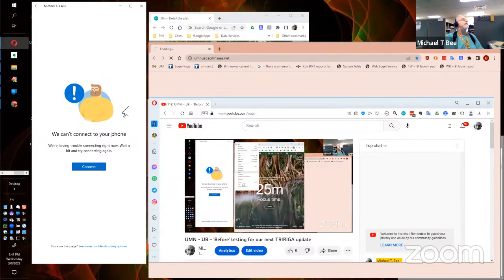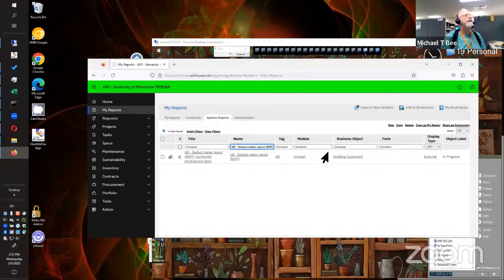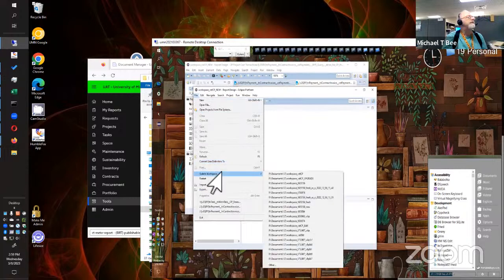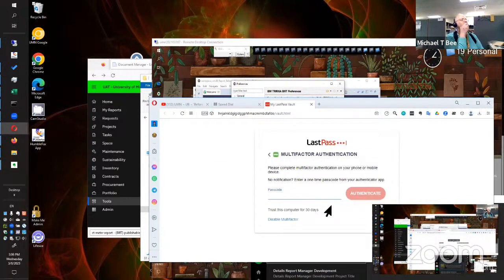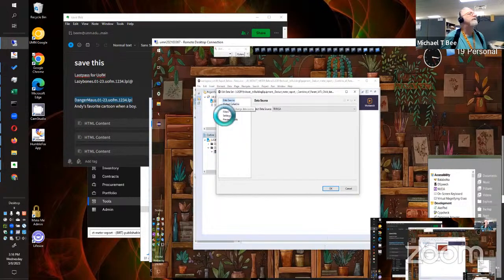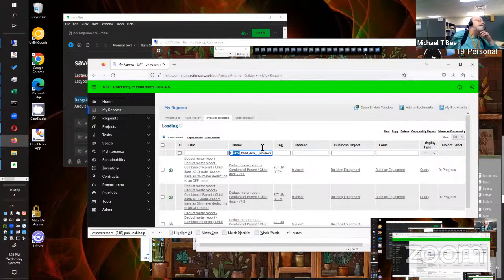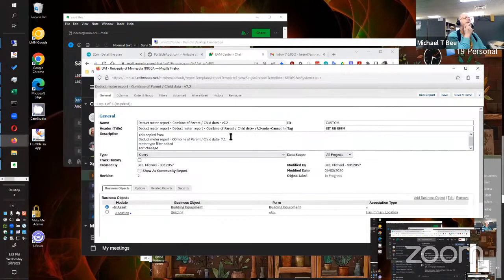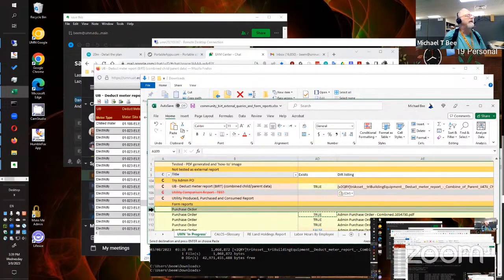UMN ~ UB ~ 'Before' testing for our next TRIRIGA update